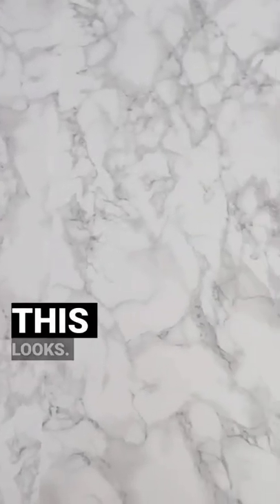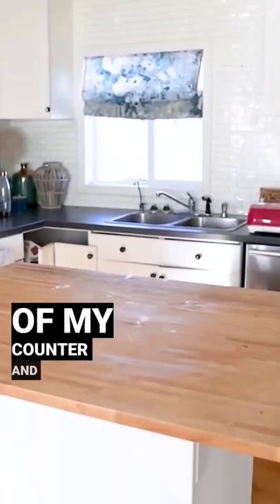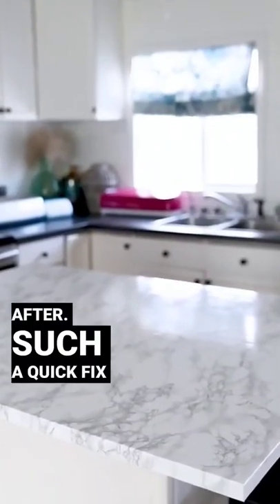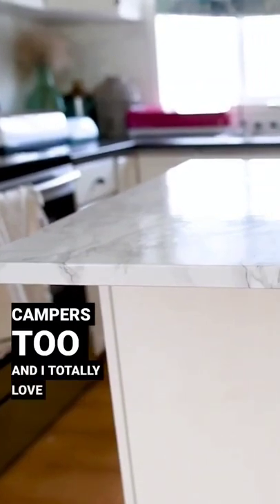Can't afford new countertops yet? Try this!